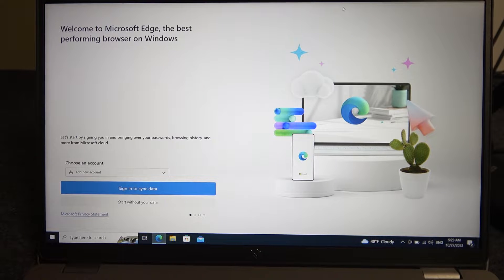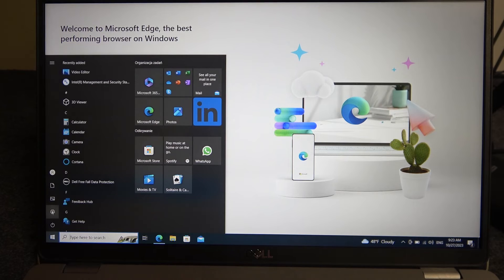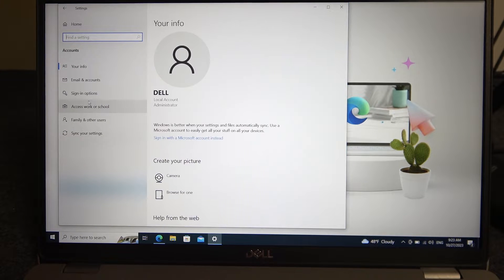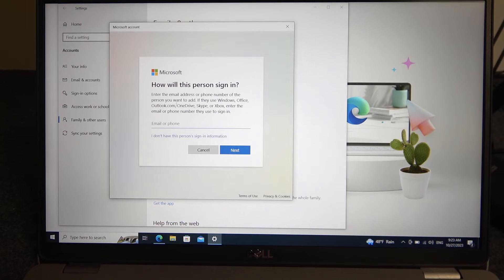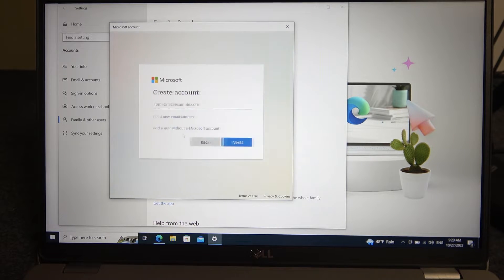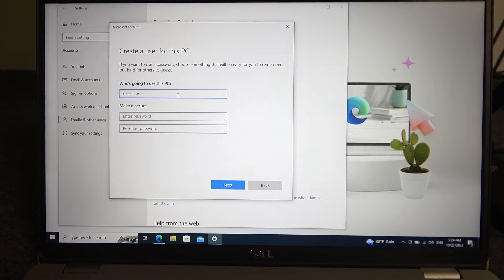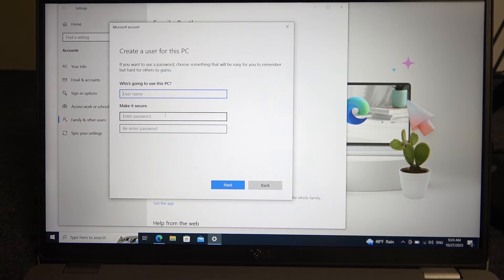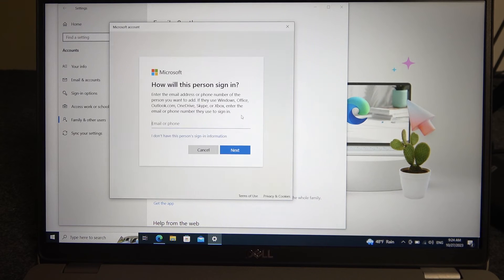How To Create User Accounts In Dell Latitude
Unlock the potential of your Dell Latitude laptop by learning how to create user accounts. Whether you need separate profiles for family members, colleagues, or specific tasks, this guide will walk you through the steps to set up individual user accounts. Explore the benefits of user accounts, from privacy to customized settings, and follow our comprehensive tutorial to get started.

How to create a user account on Dell Latitude?
Can I have multiple user profiles on my Dell Latitude laptop?
What are the advantages of creating user accounts on Dell Latitude?
Is it possible to set up a guest account on Dell Latitude?
How to switch between user accounts on Dell Latitude?
What permissions can I assign to different user accounts on Dell Latitude?
Can I protect my files and data with user accounts on Dell Latitude?
How to create a child account for parental controls on Dell Latitude?
What's the difference between local and Microsoft accounts on Dell Latitude?
How to delete or remove a user account on Dell Latitude?
Is there a limit to the number of user accounts I can create on Dell Latitude?